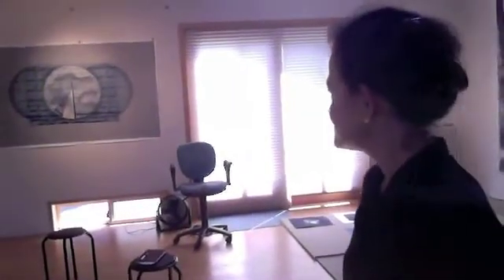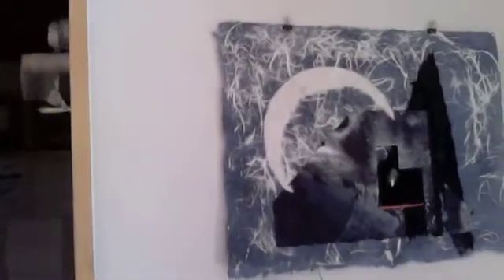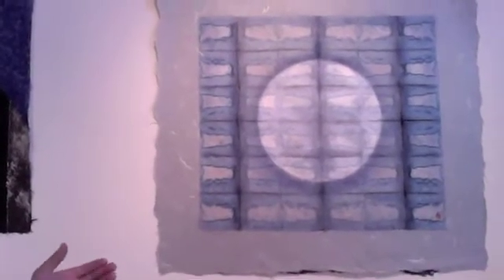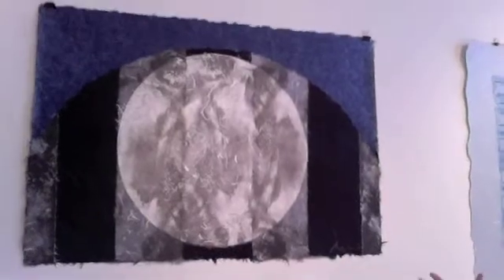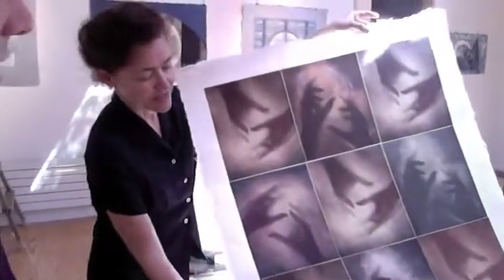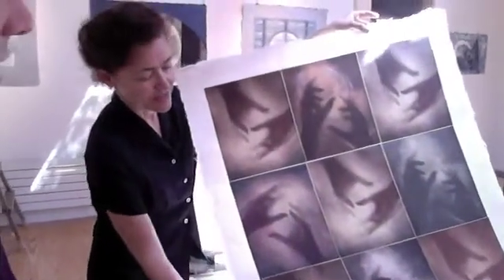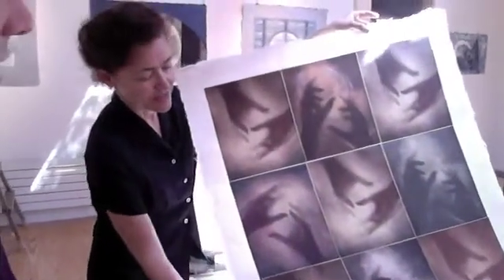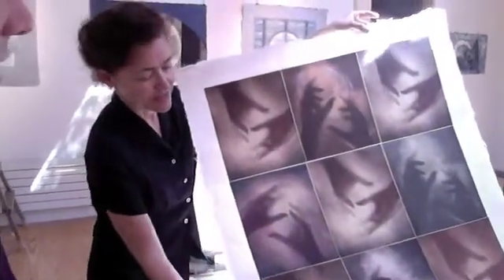Sarah Brayer talks about her latest work